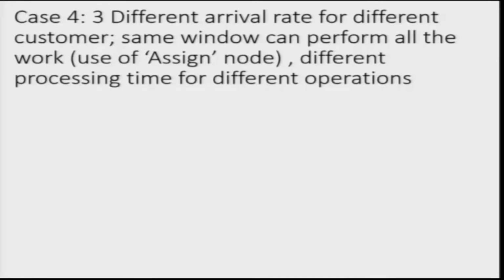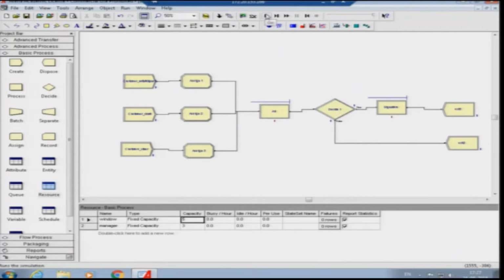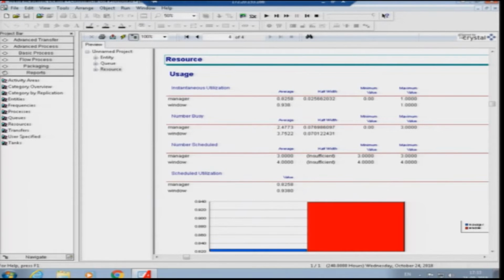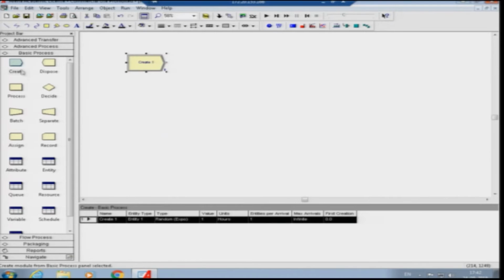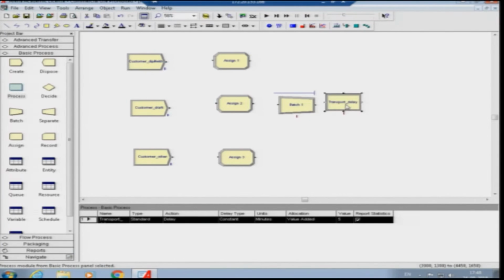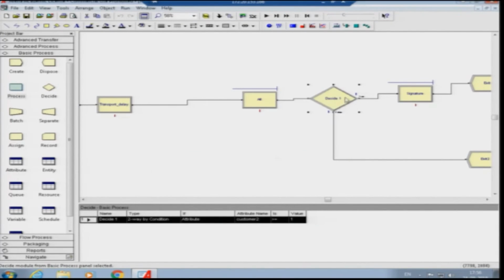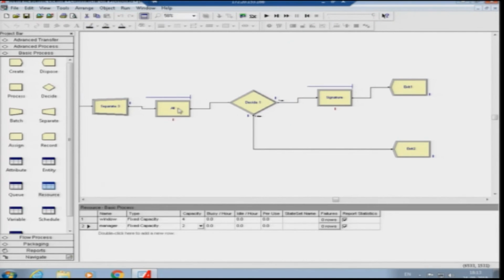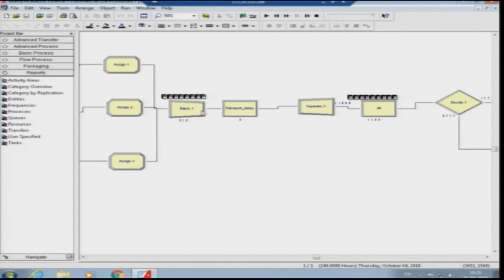Lecture 19: Simulation with ARENA: Use of Batch Node